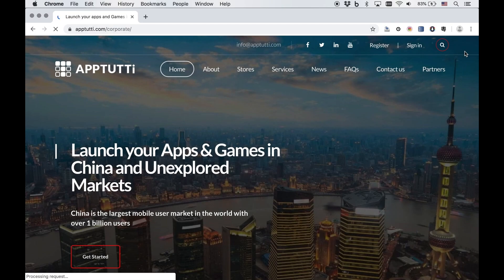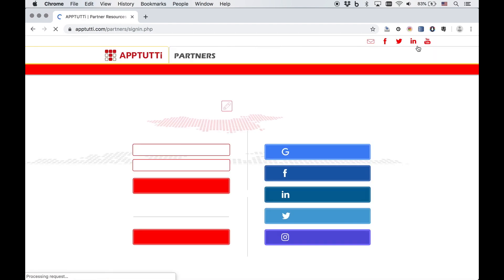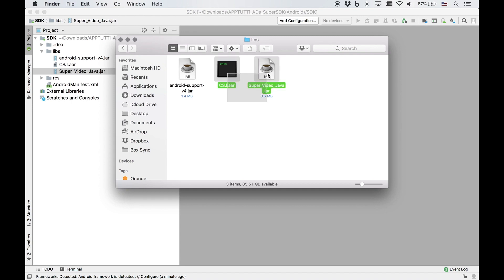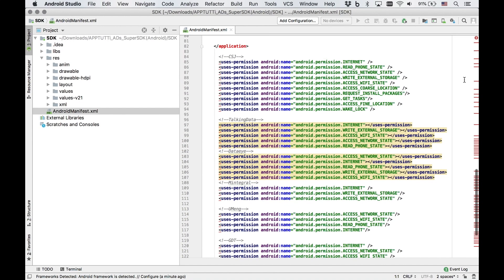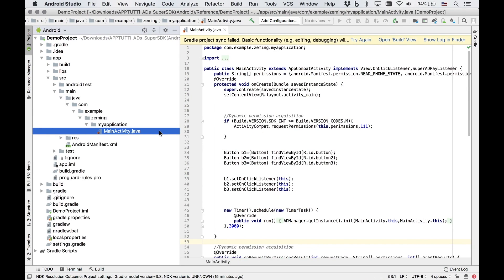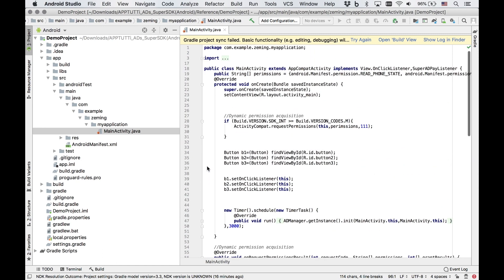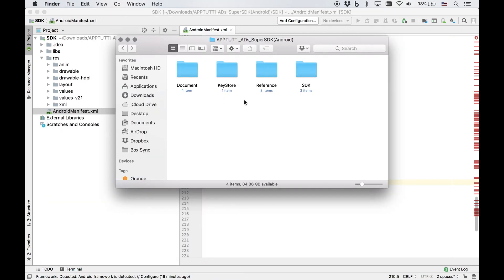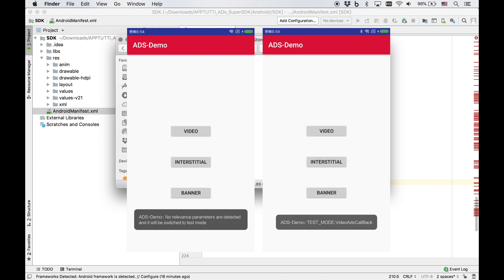Android Ads SDK Integration - TUTTi Tutorial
Tutorial on how to integrate Android ads with APPTUTTi's SDK. Step-by-step explanation for all developers integrating Chinese-compatible ads to launch their games in China with APPTUTTi.

and open the gate to more than a billion user-base mobile market.